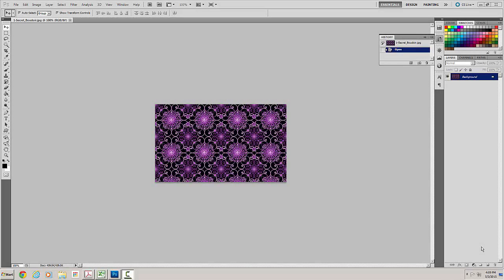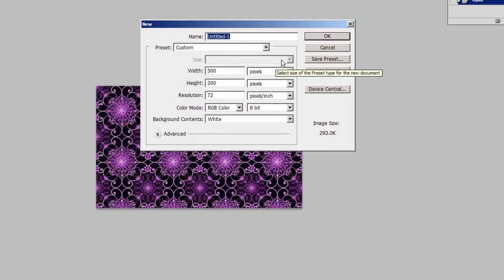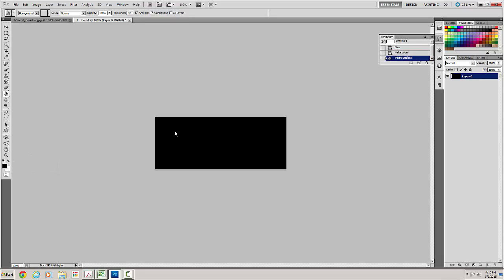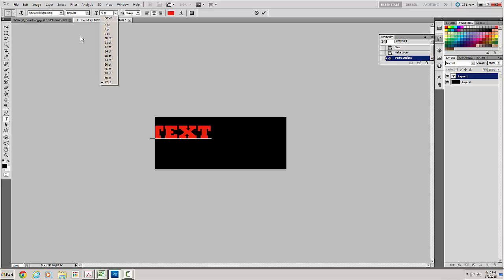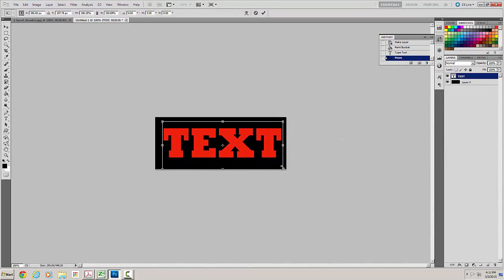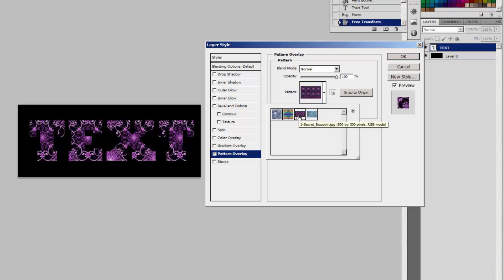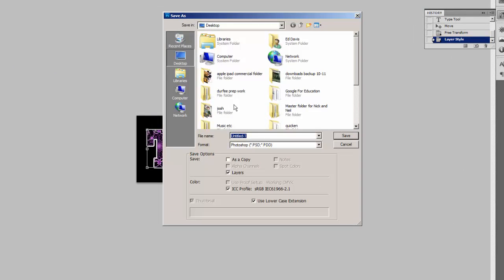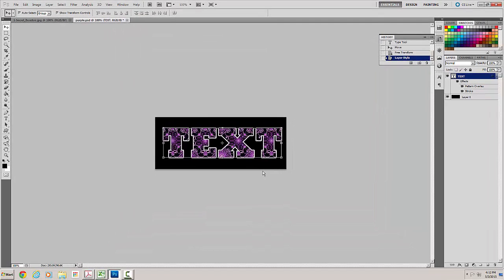Picture Text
Photoshop - Use a pattern or texture as a picture overlay on a text Layer